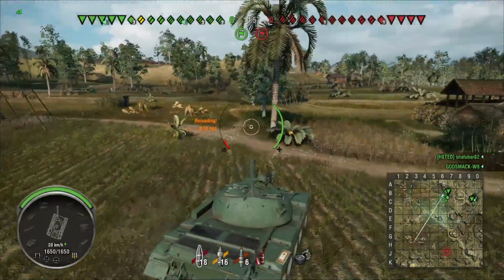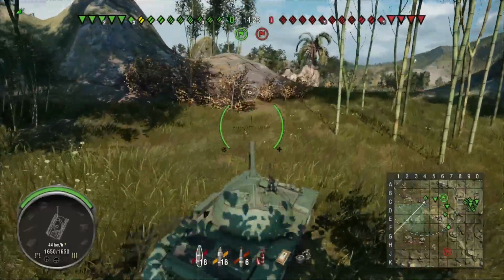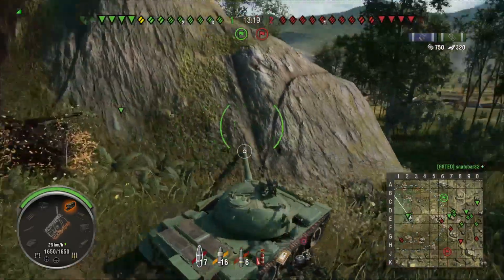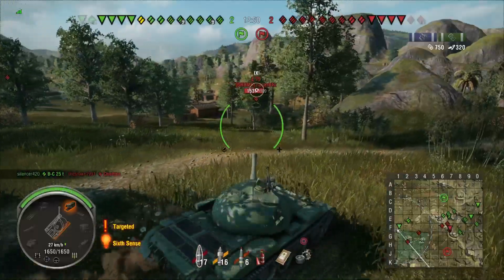World of Tanks PS4 WZ-120 Mastery